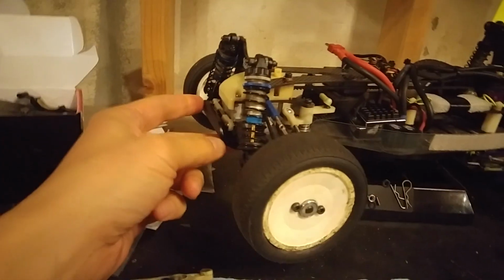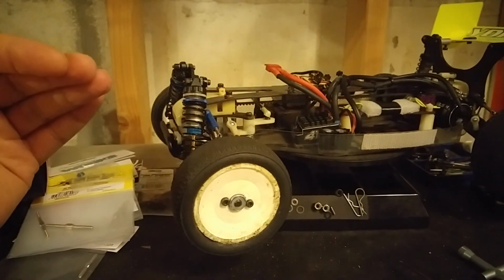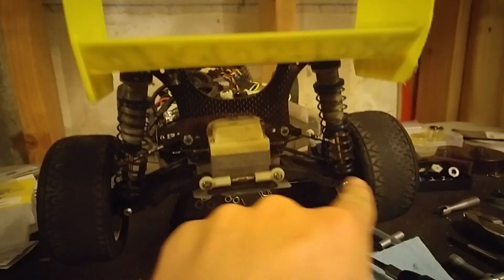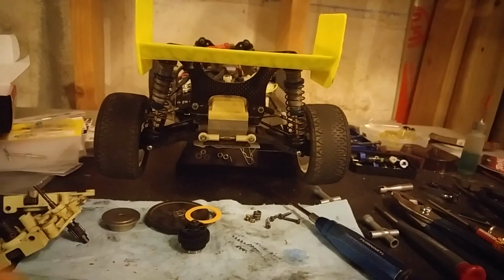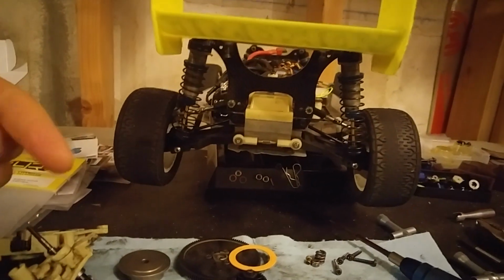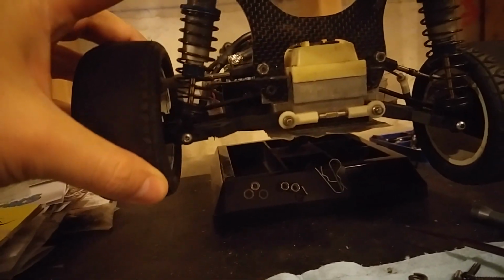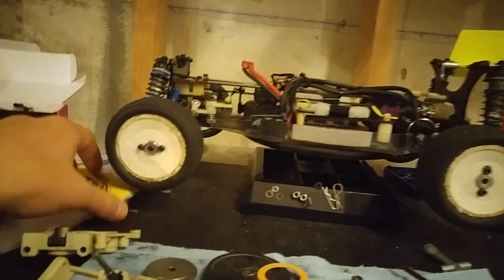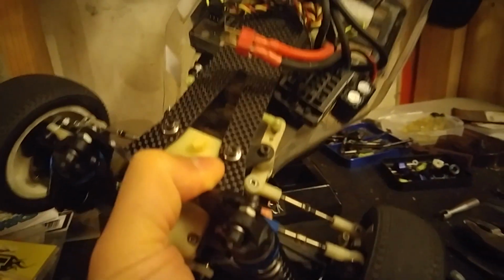Improving jumping/landing performance on Yokomo Works YZ10 models